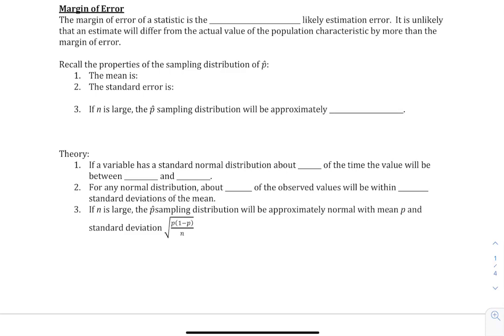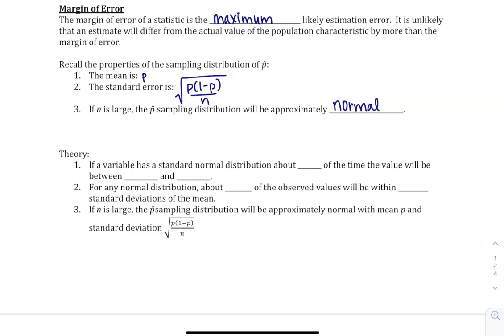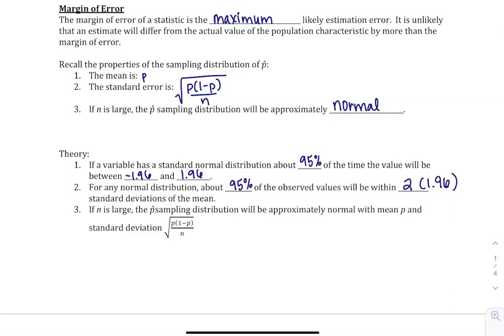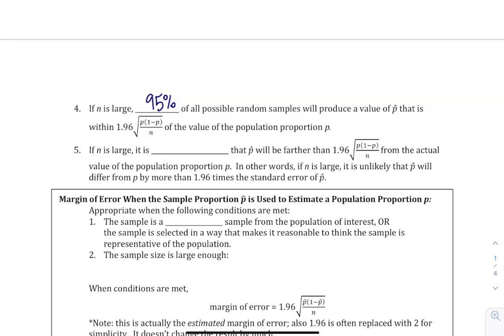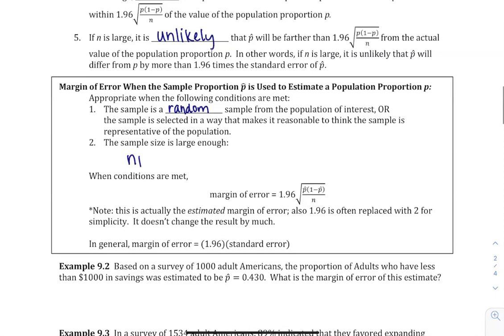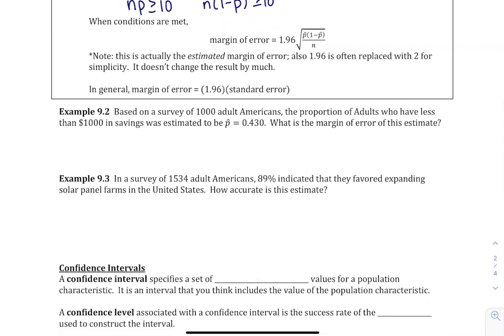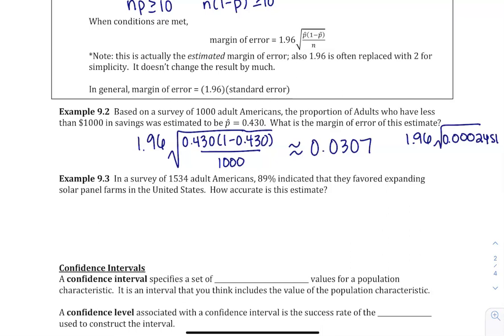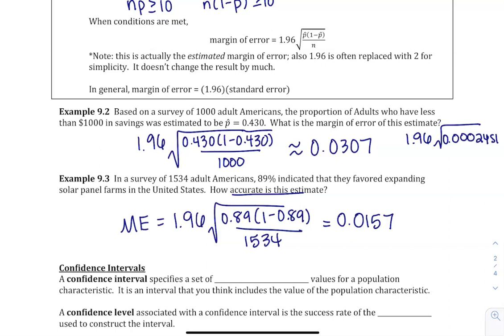245 Chapter 9 Part 2